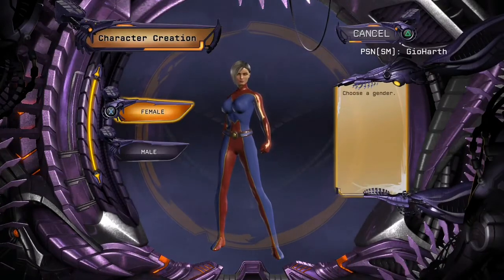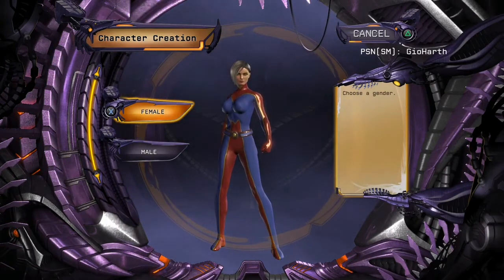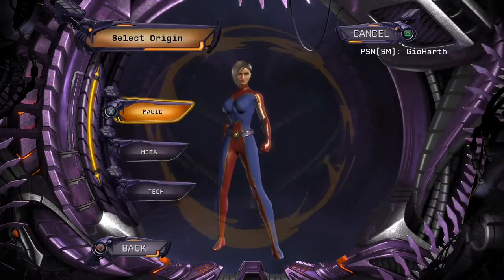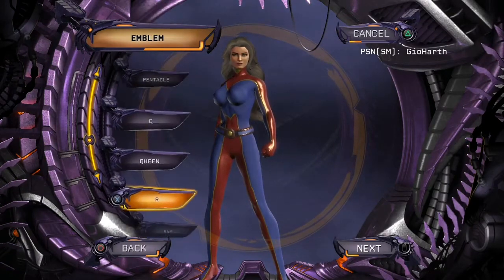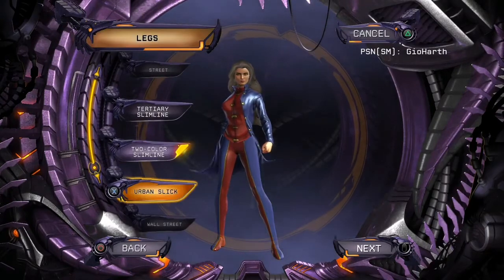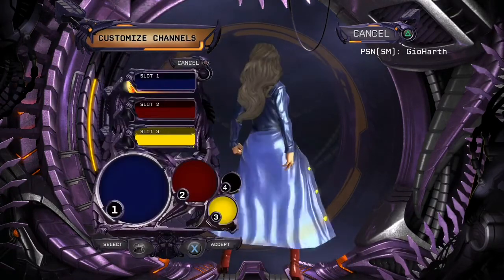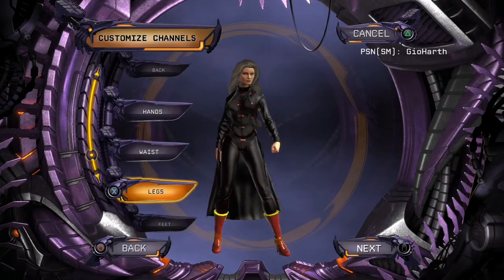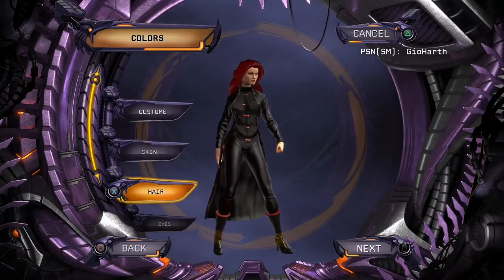DCUO X Men Blink Creation Tutorial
Marvel At My DCUO Universe

I Look Forward Making More For My Fans

Check Out The Channels Twitter For Updates And Future Videos

--- LOOK FOR THE YOUTUBE CHANNEL NAME AND LOGO ---

Fan Requests Accepted Remember I Like A Challenge